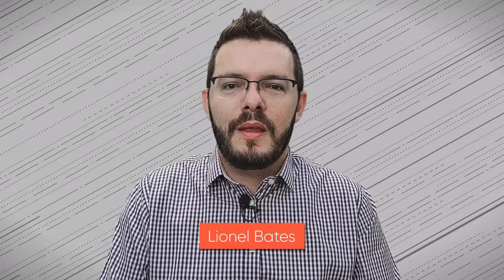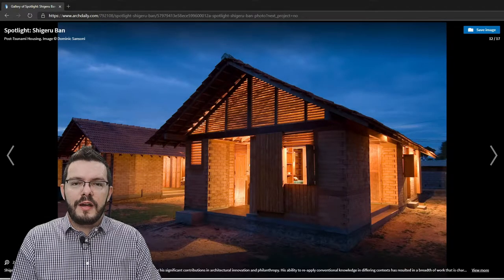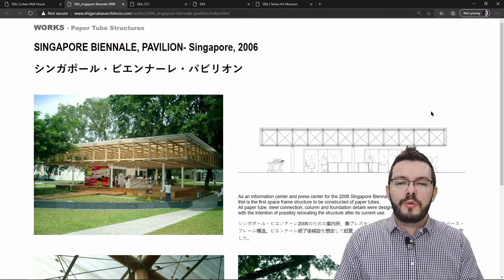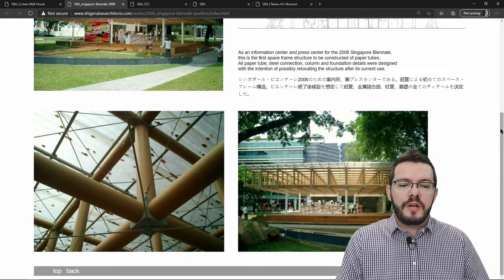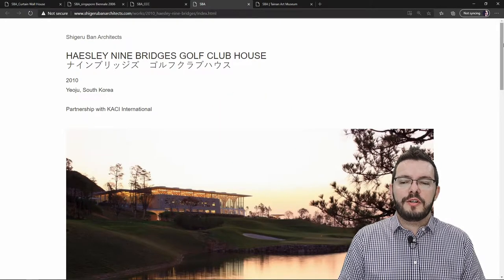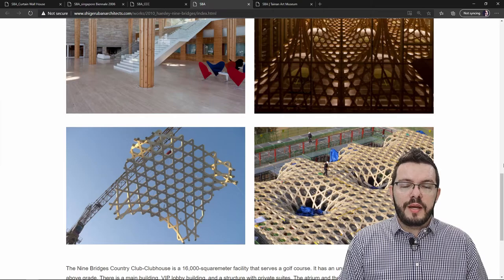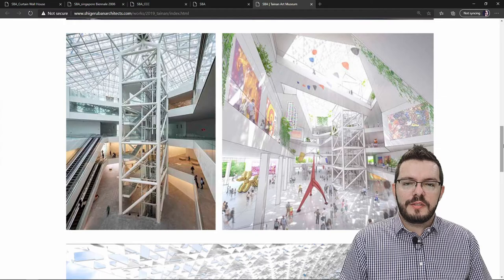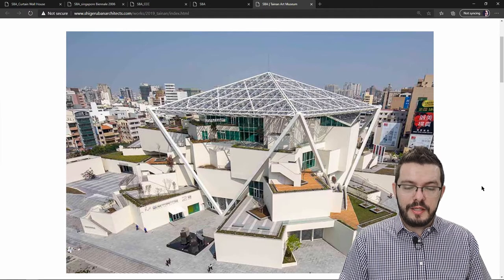Top 5 Shigeru Ban Buildings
In this video I discuss my Top 5 favourite Shigeru Ban Buildings.

Introduction - 0:00
Shigeru Ban - 0:25
Curtain Wall House - 1:05
Singapore Biennale, Pavilion - 2:21
Cardboard Cathedral - 3:16
Haesley Nine Bridges Golf Club House - 4:32
Tainan Art Museum - 5:41
Outro - 7:48

Links:
Shigeru Ban: